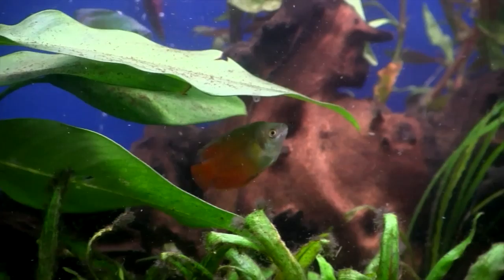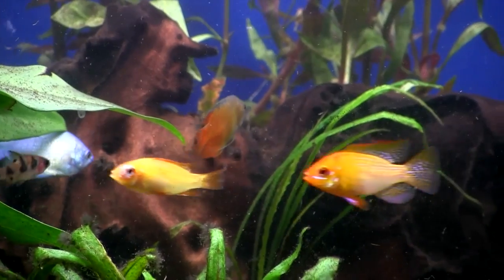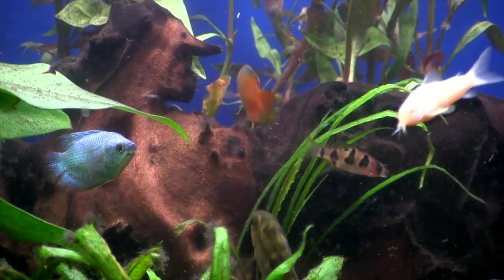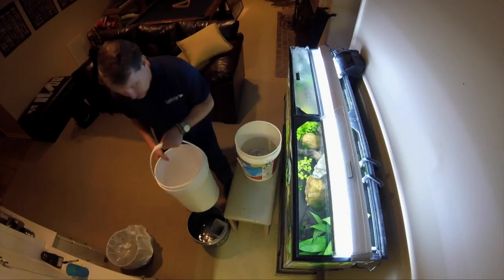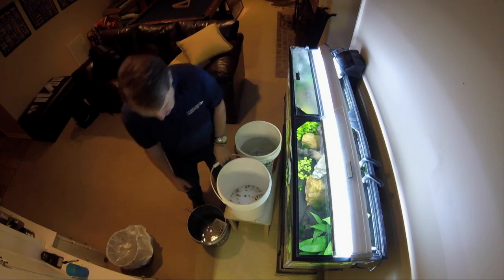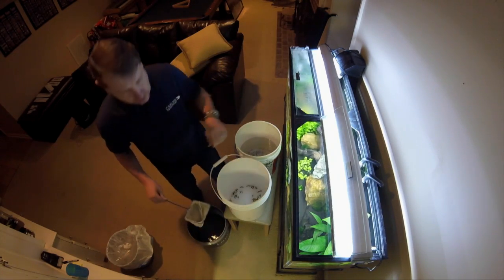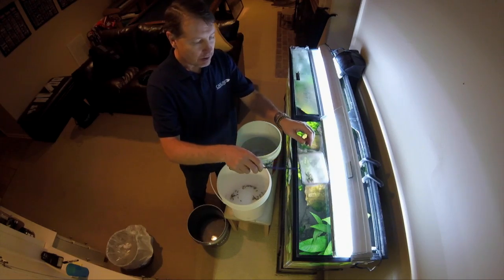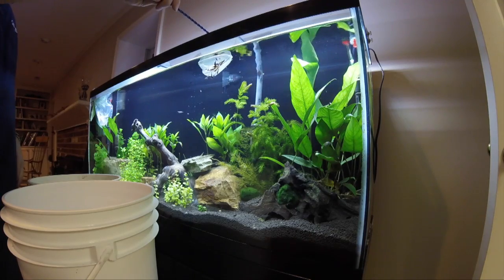Removing Green Spot Algae Fincasters Episode 131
Get advice from Seachem expert Daniel Griffin on how to get rid of green spot algae in your aquarium. It all comes down to the ratio of nutrients in your tank. You may have plenty of nitrates -- but without some phosphates -- the plants can't use the nitrates. In this short video Daniel explains how to have your plants out competing the algae.